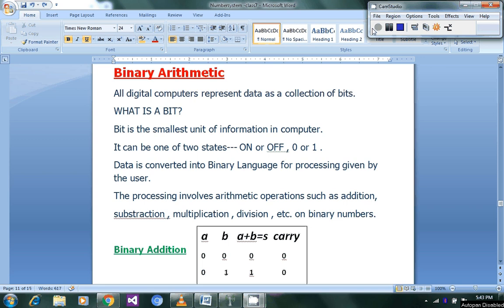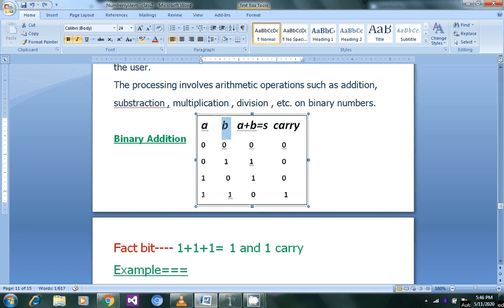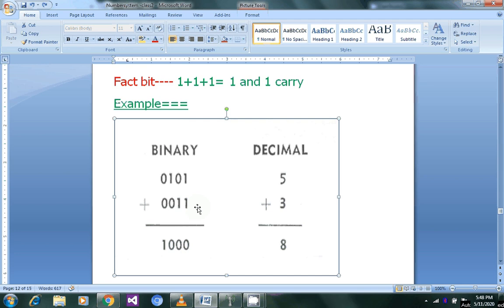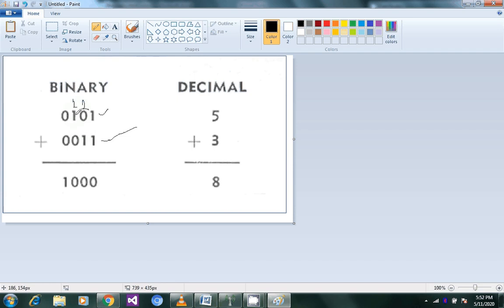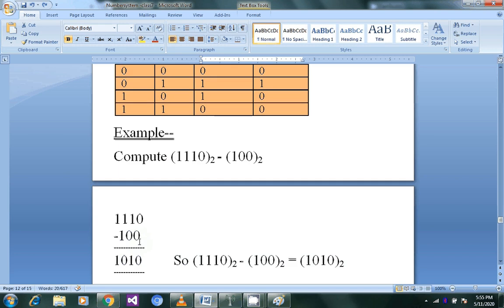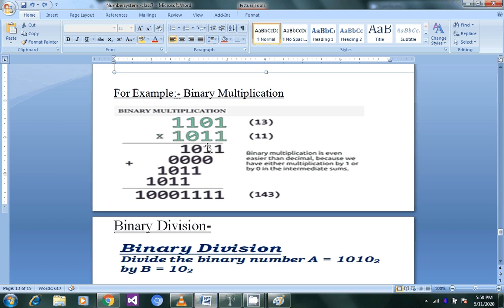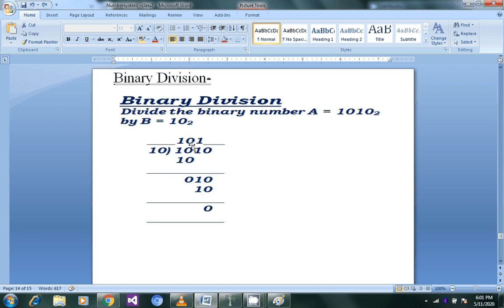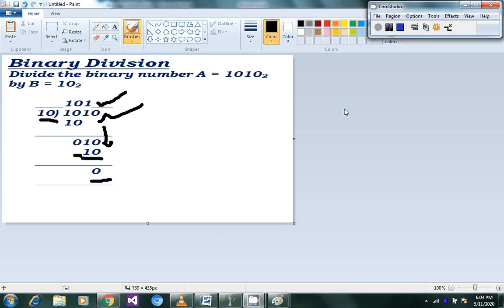V D Computer Binary Arthmetic Class 7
Computer Binary Arthmetic Class 7